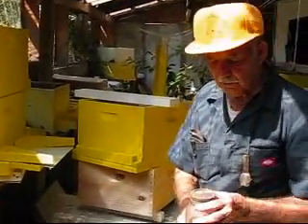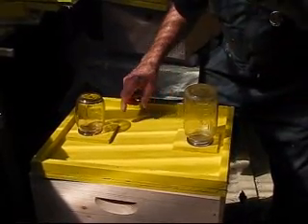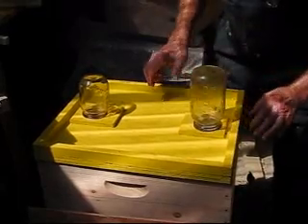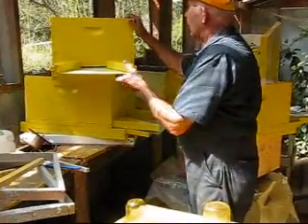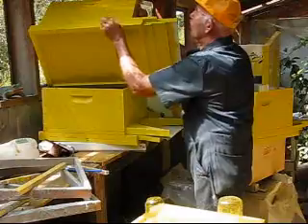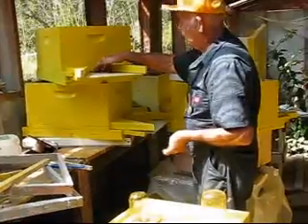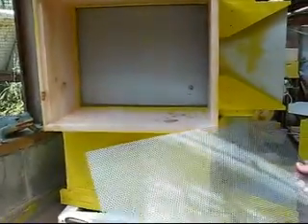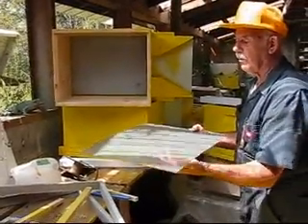Beekeeping the Natural Way Part 2 of 2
NOTE: To see how to build OJ Blount's hive yourself (with even more modifications), or to order one already assembled, search YouTube OJ Blount Beehive Assembly Part 3. BEEKEEPING WITHOUT CHEMICALS. OJ Blount demonstrates his method of keeping honeybees, including his own hive design for keeping it free from pests and predators as well as other tips. Parts 1 and 2 total about 14 minutes.